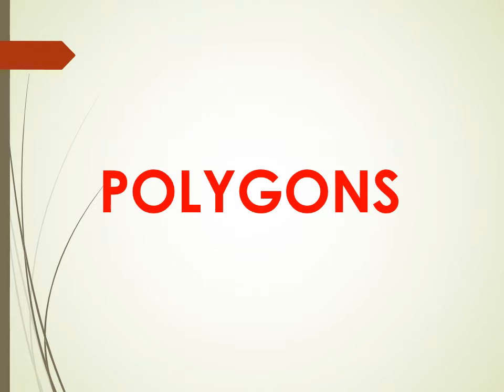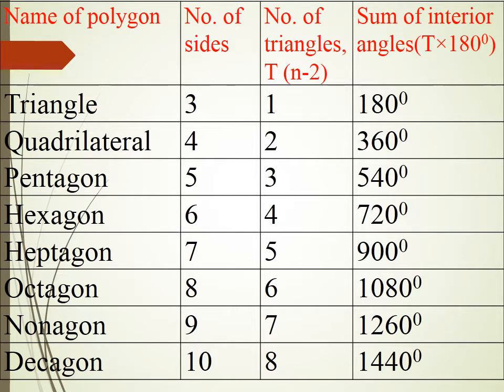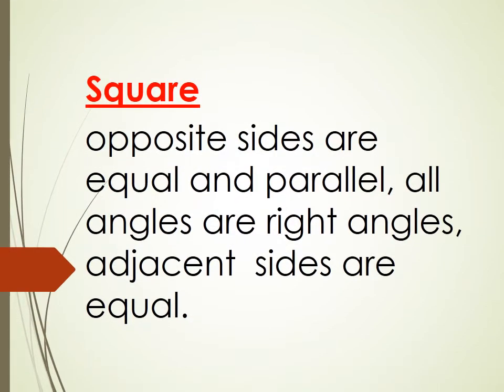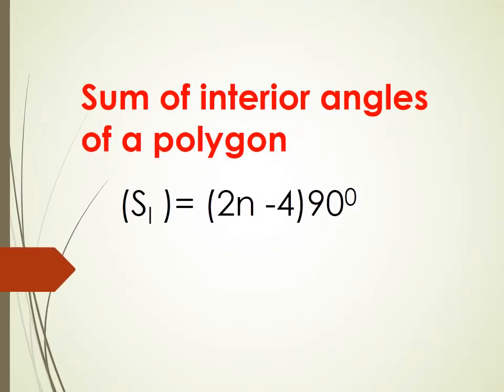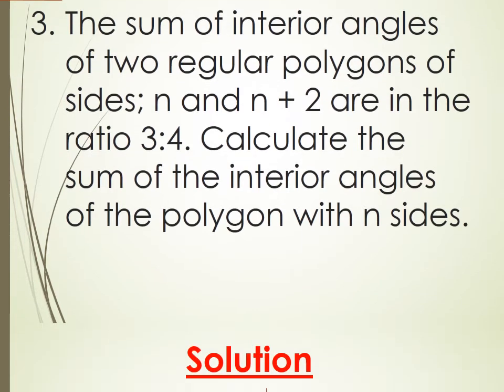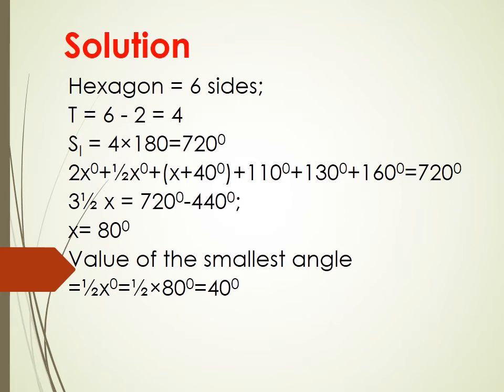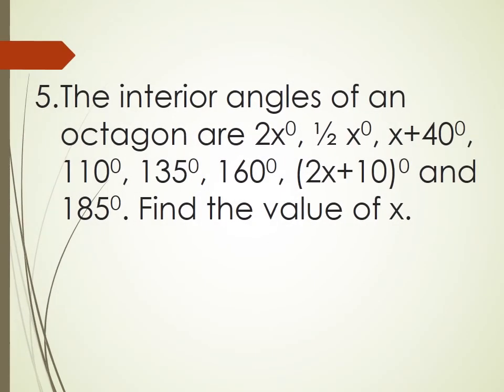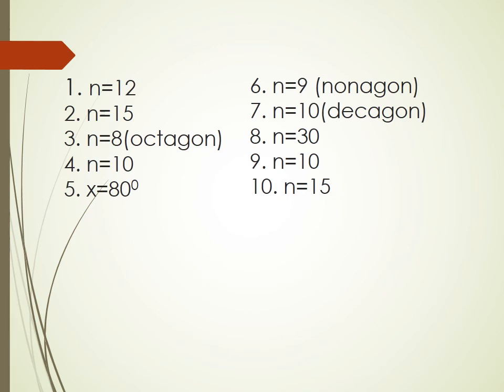Polygons with Music by Peter C. Njogu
This video is not different from the others apart from the instrumental music.